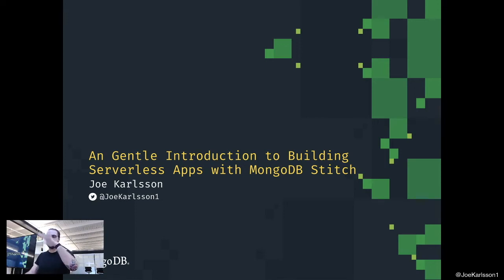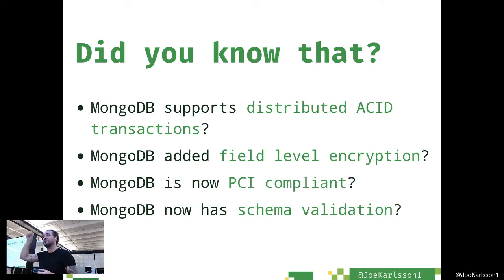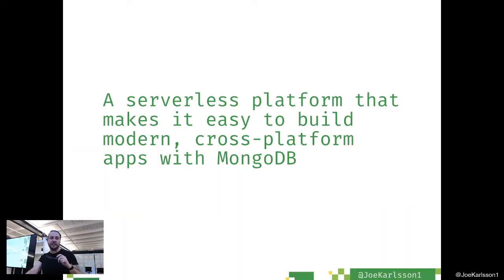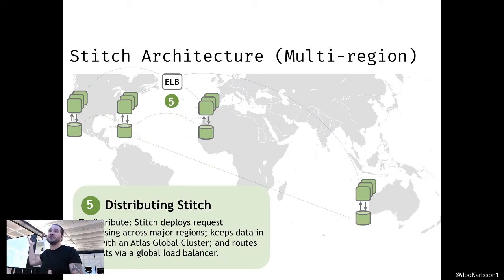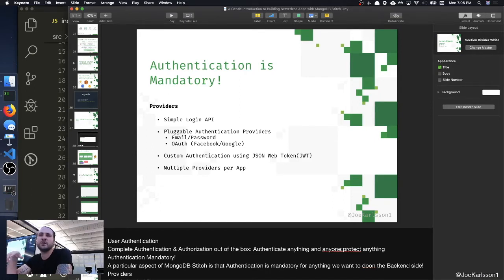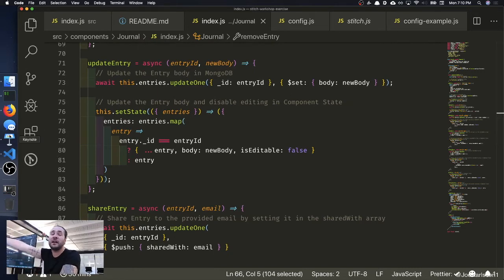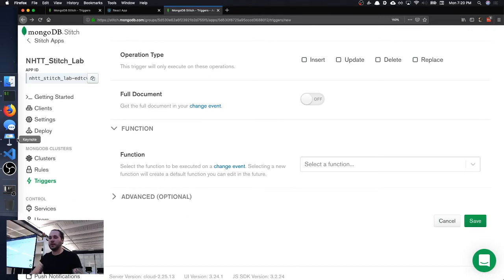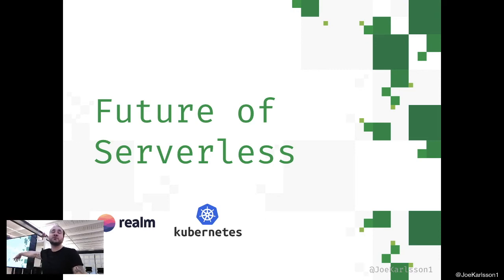A Gentle Introduction to Building Serverless Apps with MongoDB Stitch | Serverless MN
► Talk Title: A Gentle Introduction to Building Serverless Apps with MongoDB Stitch
► Date of talk: 8/26/2019

► Abstract: Do you want to crank out features the business wants, or spend a lot of time writing code and capacity planning for authentication, authorization, and complicated data access? Of course we all know the answer.

In this session will begin a beginner friendly introduction to Serverless computing. We will then do a quick overview of the MongoDB ecosystem in the 3 major cloud providers for rapid application building. Then we will walk through a guided tutorial of how to use the MongoDB Stitch serverless platform to build your elastically scalable microservices based app within minutes, complete with end-user authentication and access rules, on a fully managed MongoDB cluster in your favorite cloud platform.